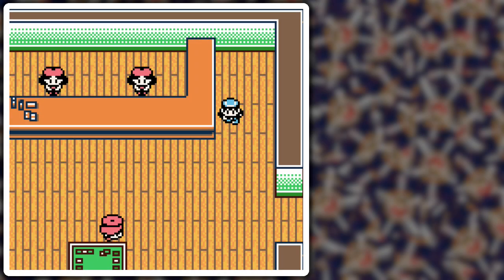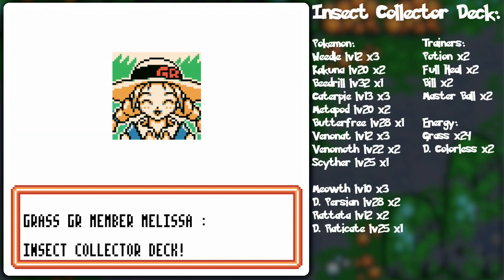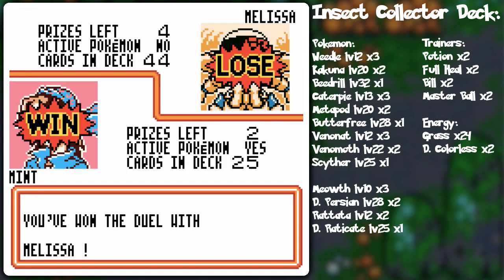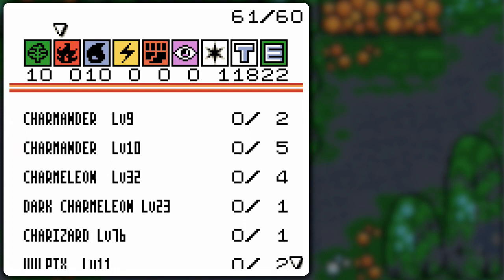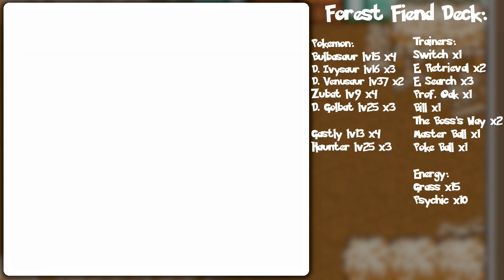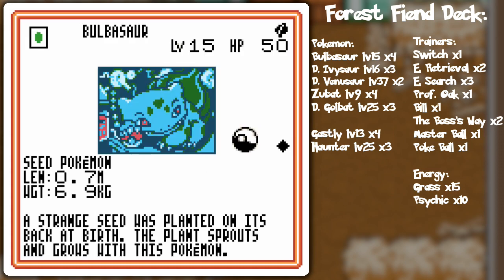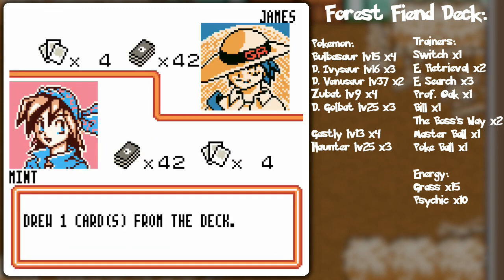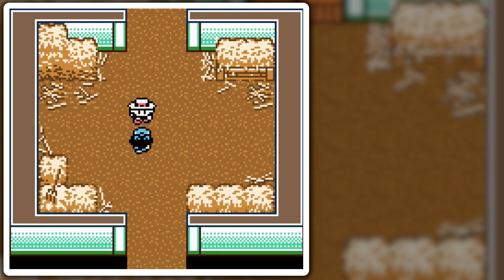Pokemon Card GB 2 Part 13: No Holding Back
Time to begin tackling the GR Grass Fort! Our first opponent is a pretty cheerful gurl that likes collecting bugs. Perhaps would get along well with Bugsy. She was able to get some stuff going, but in the end, I emerged victorious!

Then we meet a familiar... mask... that is going all out on us this time! Which... didn't work so well as he had a bad shuffle. But don't worry, I gave him another chance! Then I started flubbing...